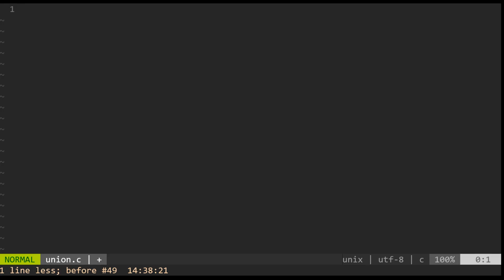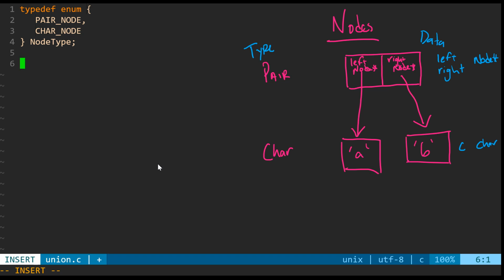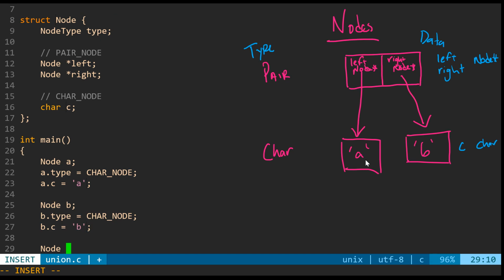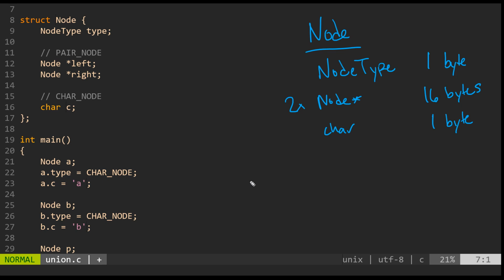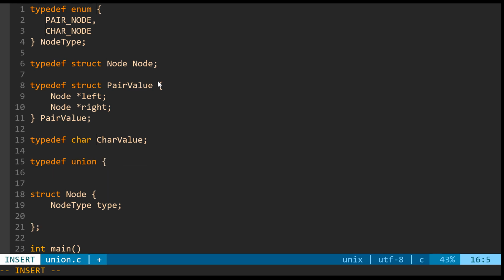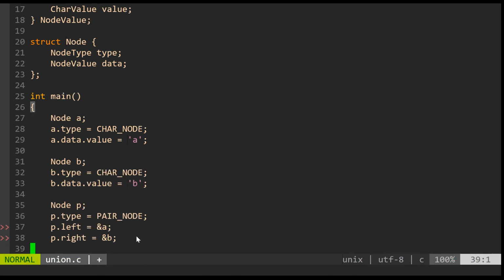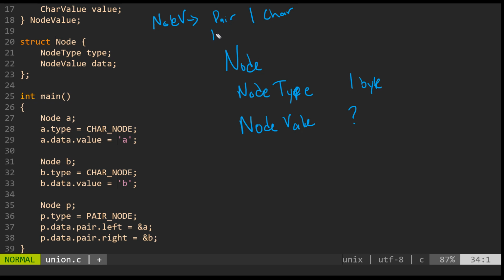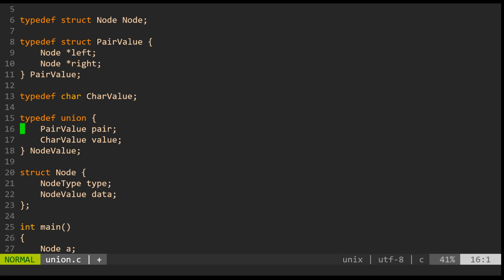LS36.2 - C Union Type Introduction